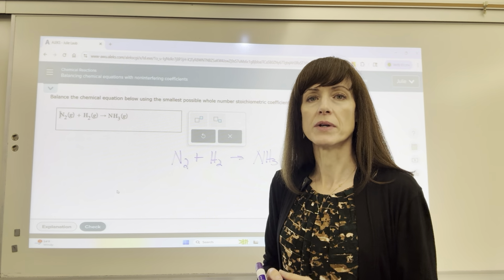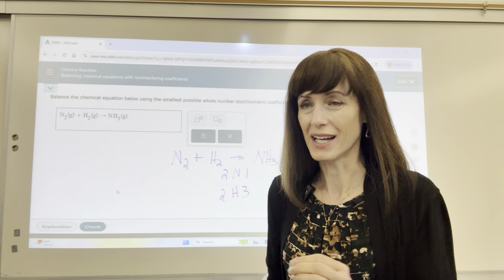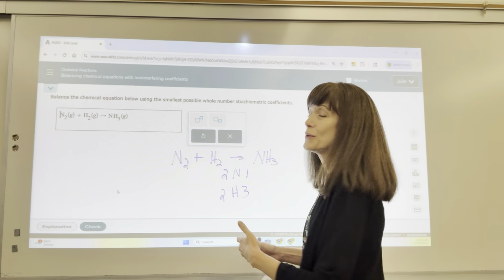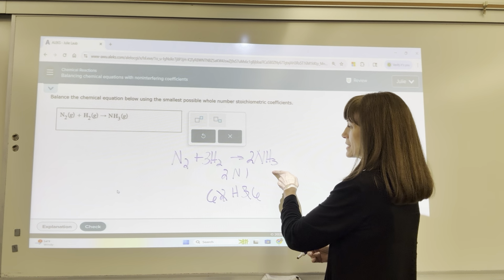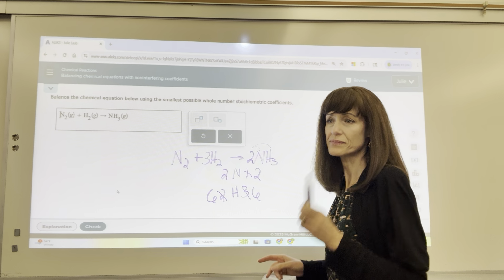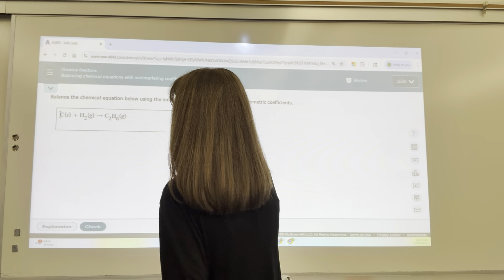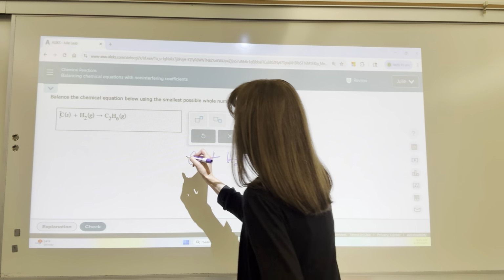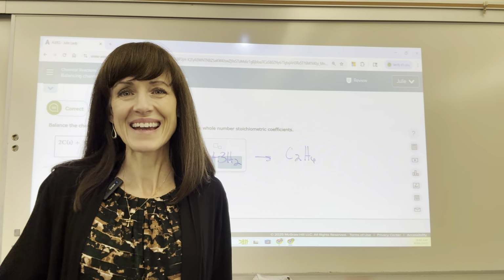ALEKS: Balancing Equations with Non-Interfering Coefficients (AP/IB/CE/College Chemistry)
A quick method for “friendly” equations: start with unique elements, lock down polyatomic groups, and finish with simplest whole-number coefficients.
 Old School Style.